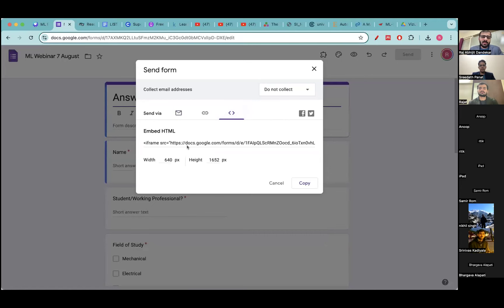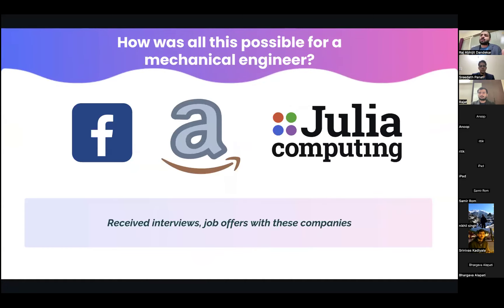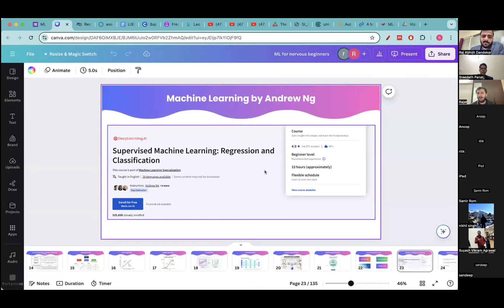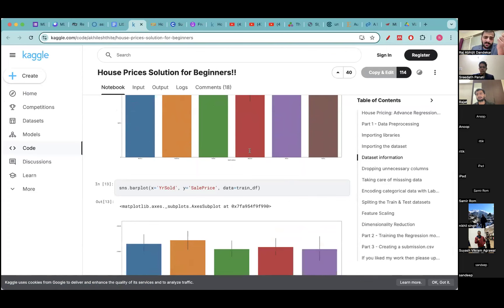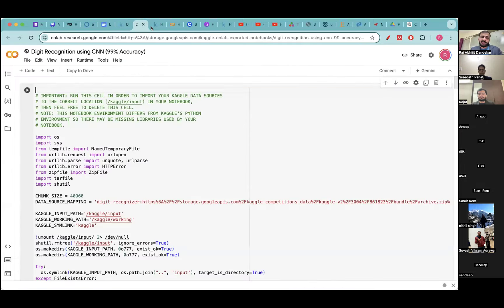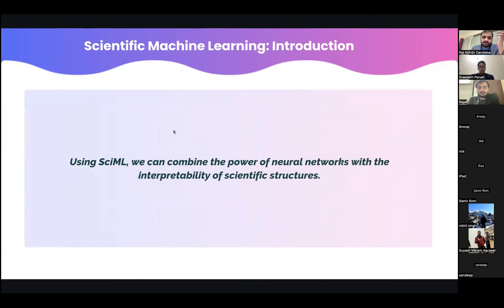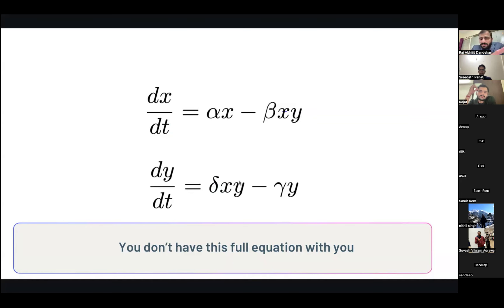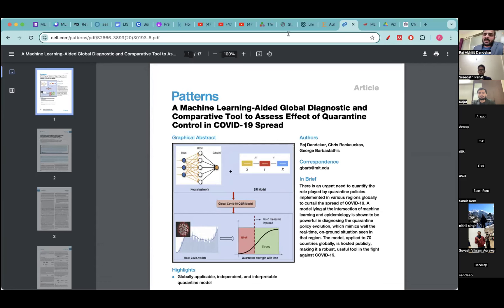Machine Learning for Nervous Beginners | By MIT, Purdue AI PhDs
This lecture is mainly designed for students who want to the transition to the field of ML.

We cover the following ideas in this webinar:

(1) How to transition to ML from any engineering field?
(2) ML resources to begin your journey
(3) How to start doing ML projects?
(4) How to start doing ML research and publish your first paper?
(5) Introduction to the field of Scientific Machine Learning (SciML)
(6) Access to the ML community we have nurtured: 500+ motivated students.

Kickstart your ML journey today!